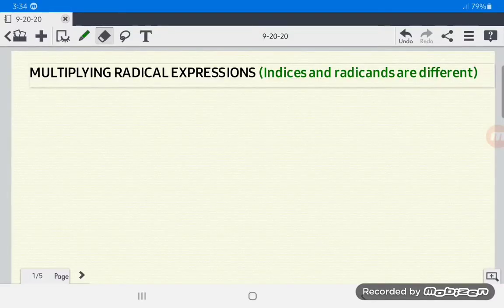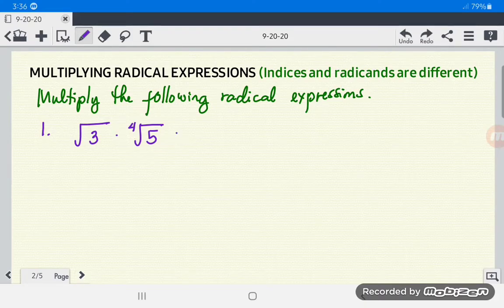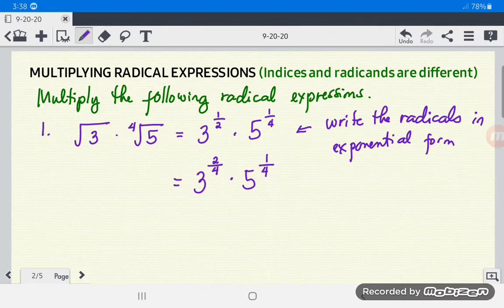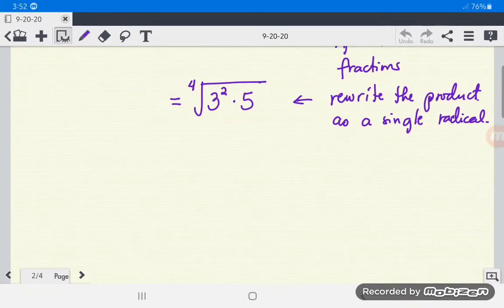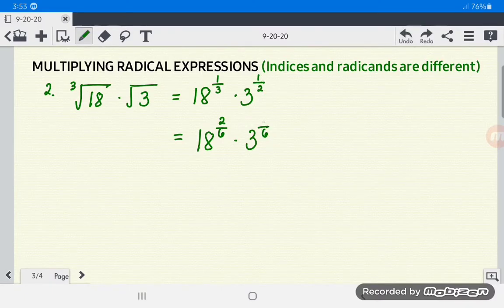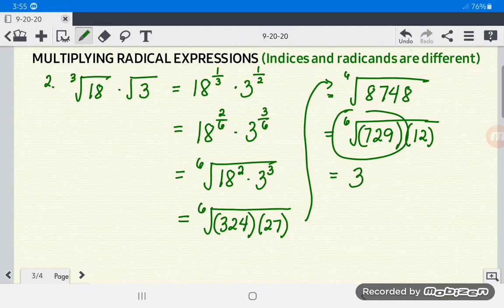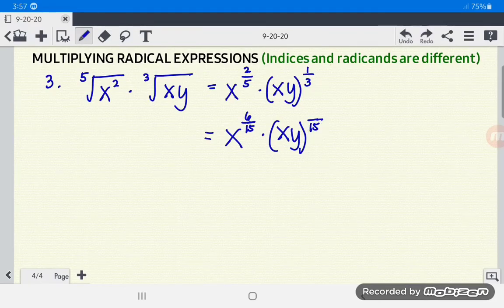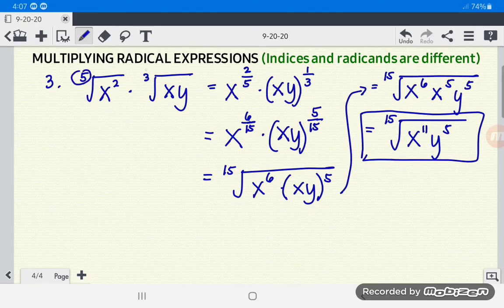How to Multiply Radical Expressions | Indices and radicands are different | MPante Math Tutorials